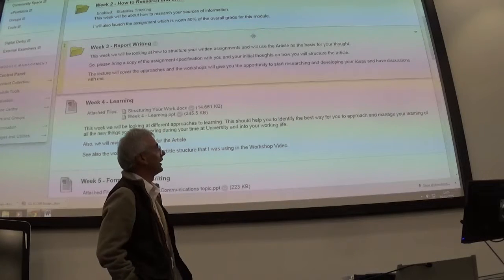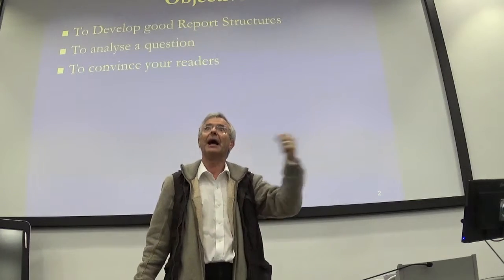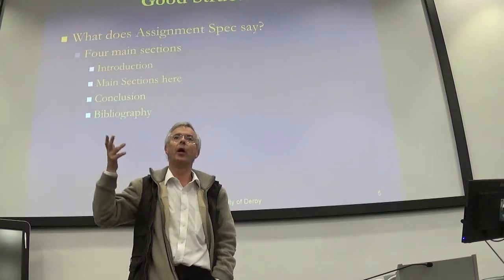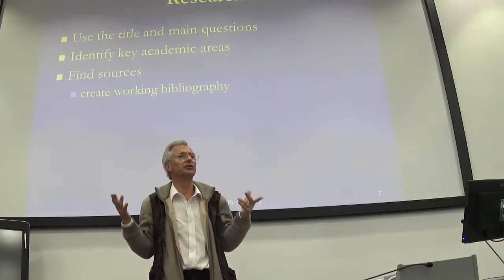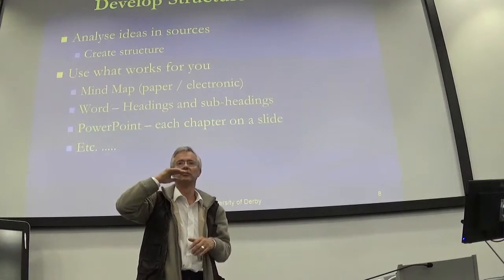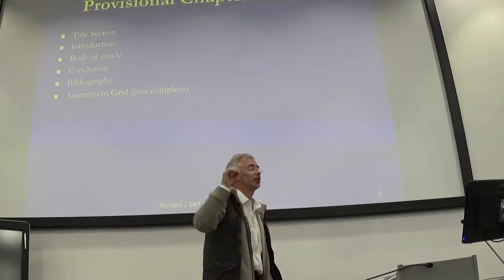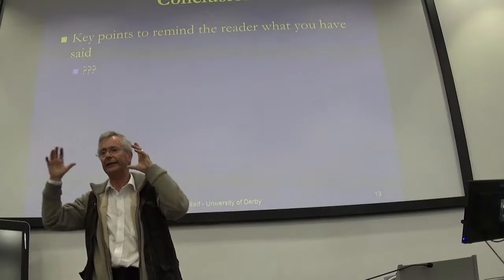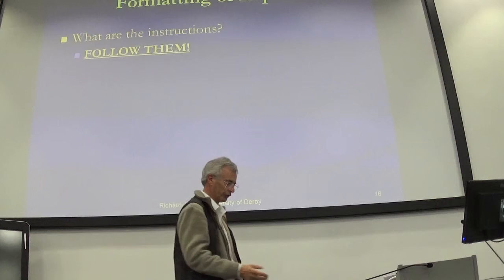ICS Lecture week 3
This lecture concentrates on the process of writing a report for academic and business purposes